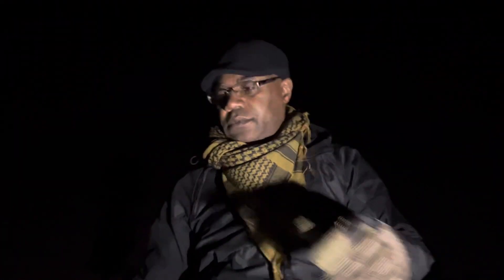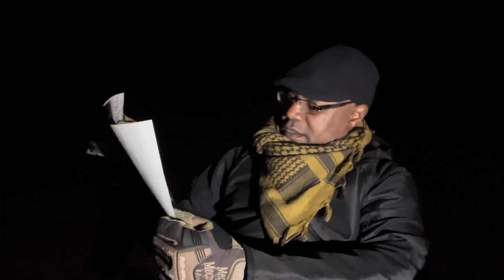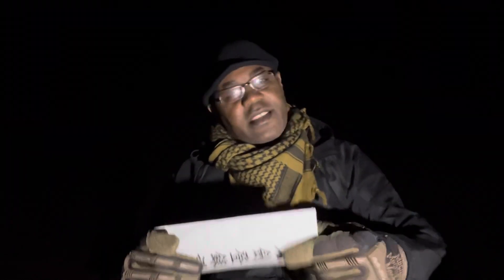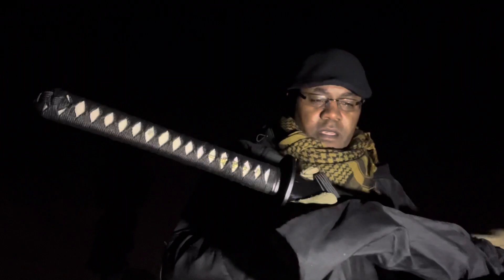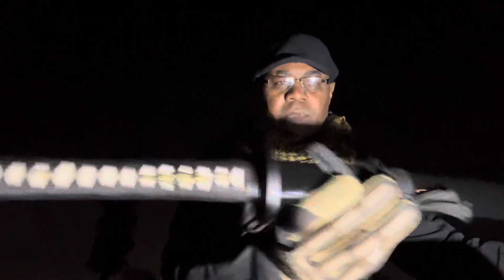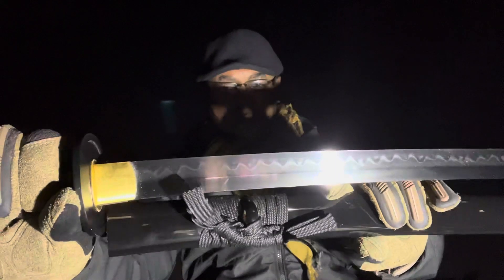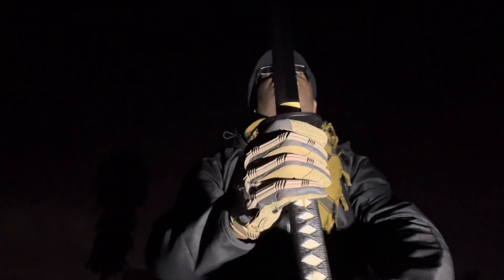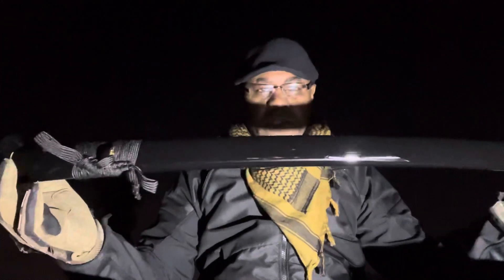New Rooftop review 3/10/22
This is our newest rooftop review of Ryujin Hatamoto series l: Ko katana(Shinobi gatana).